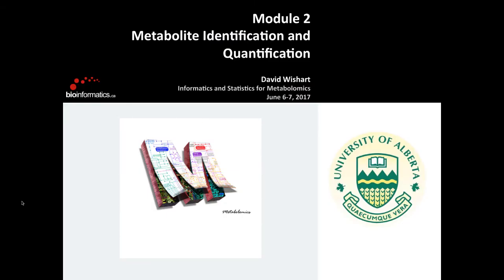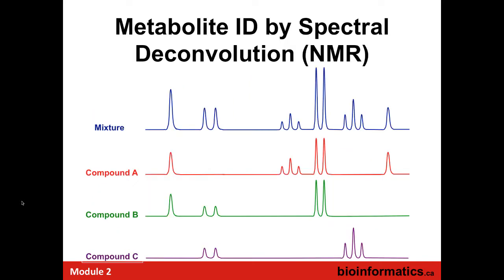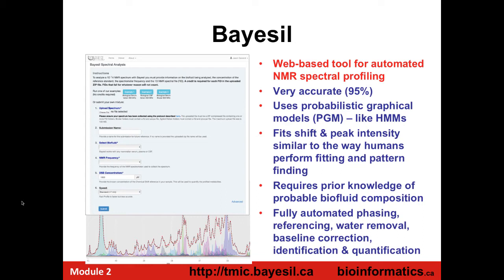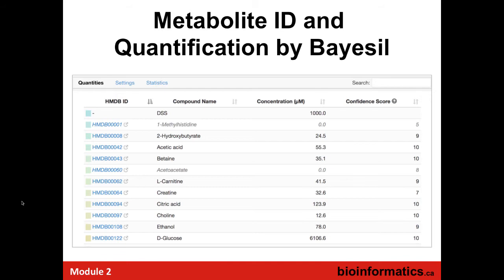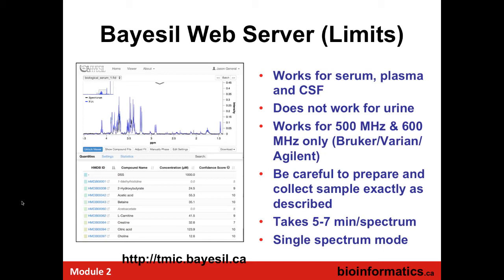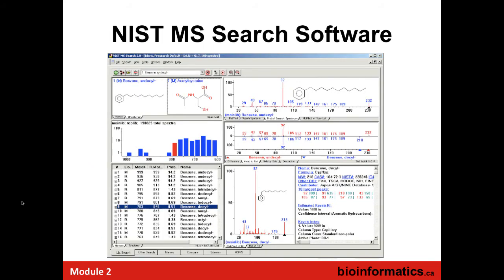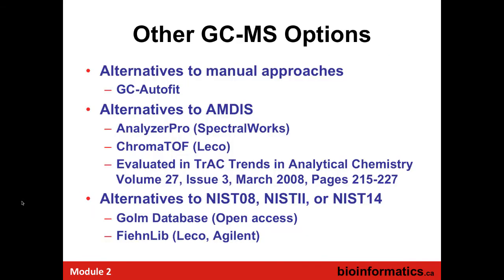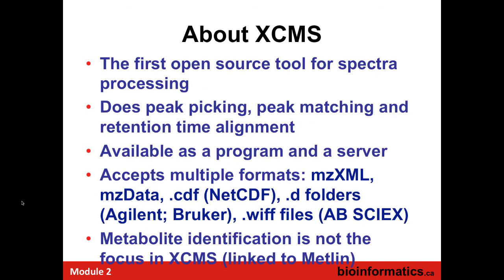Metabolite Identification and Quantification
This is the second lecture in the Informatics and Statistics for Metabolomics 2017 workshop hosted by the Canadian Bioinformatics Workshops.  This lecture is by David Wishart from the University of Alberta